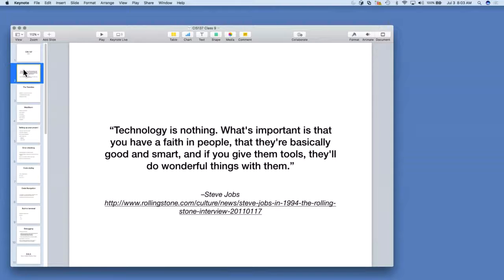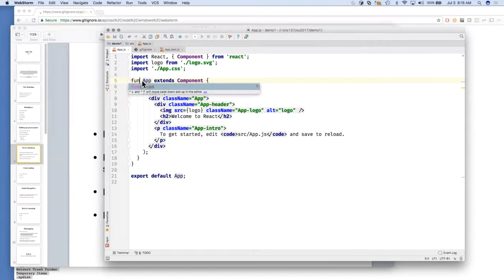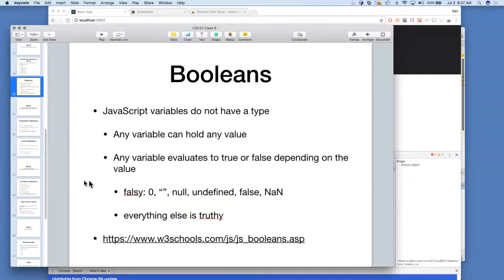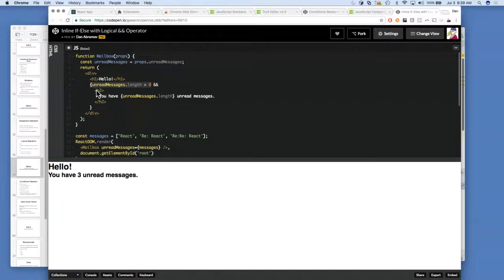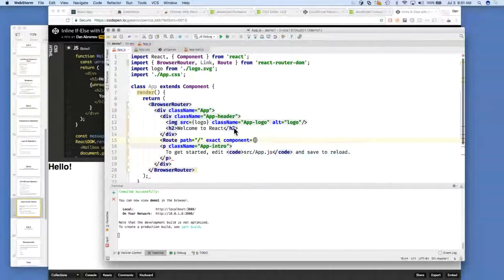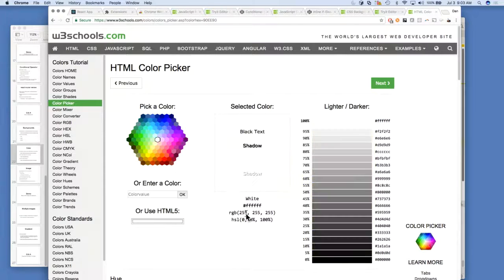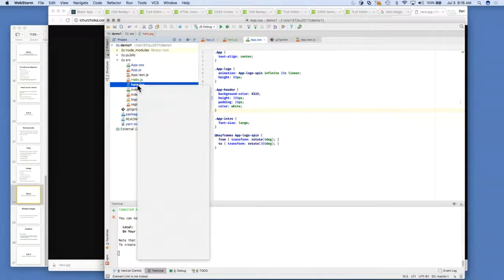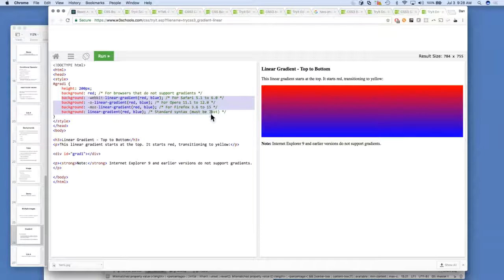Intro to Web Development Technologies Class 9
How to use WebStorm, Conditional Rendering in React, CSS Backgrounds